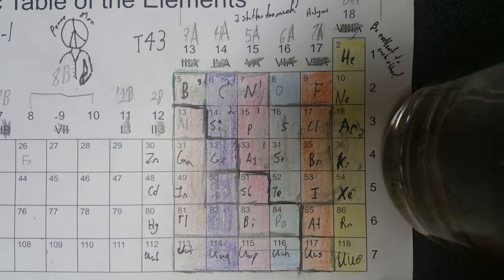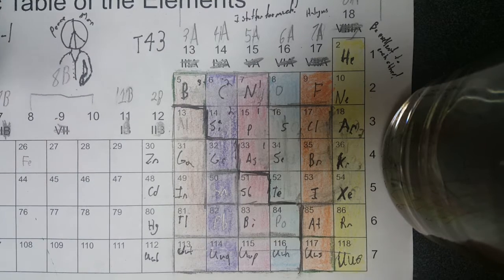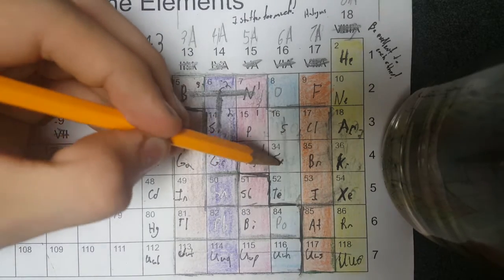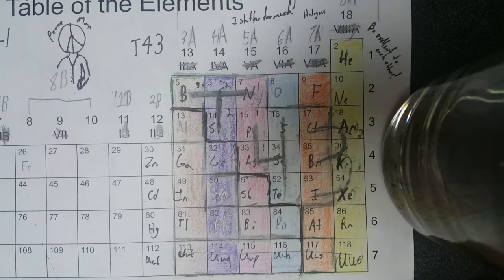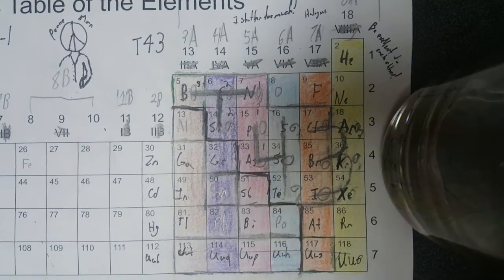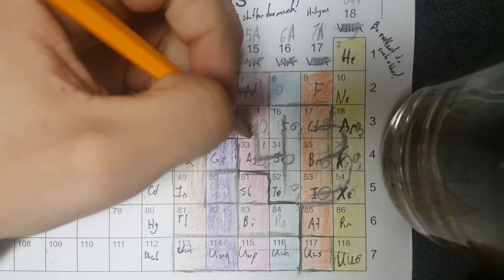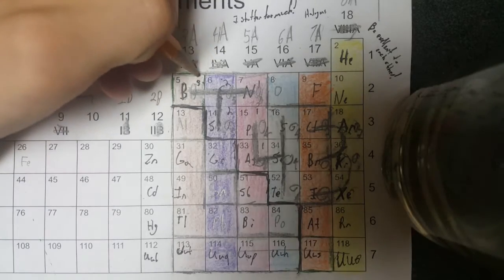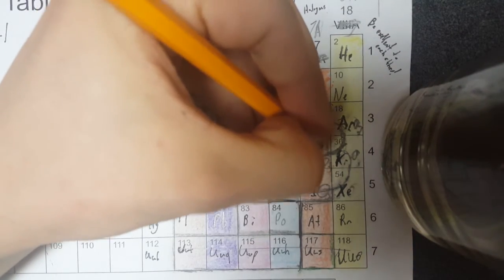The T43 Method, Remembering Polyatomic Ions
The other video up here on youtube is kinda old, and low quality.

Credit to user PCNB for the method.

I apologize for the stuttering, mis-speaks, screechy voice, and pause on Krypton. I recorded this late at night.

The simple naming method for this polyatomic ions is that they all use the -ate suffix.

From top left to bottom right (going by each period, left to right)t: Borate, Carbonate, Nitrate, Silicate, Phosphate, Sulfate, Chlorate, Arsenate, Selenate, Bromate, Tellurate, Iodate.